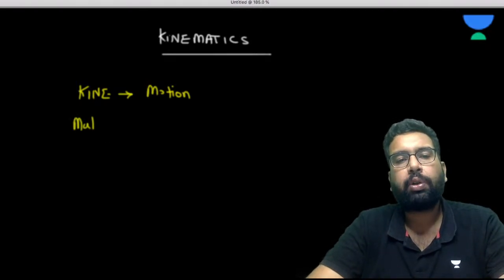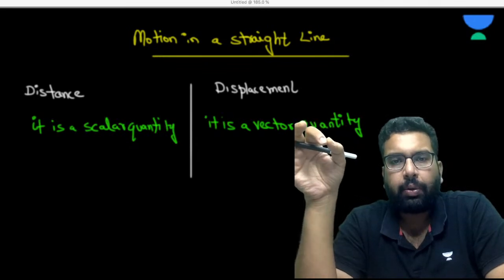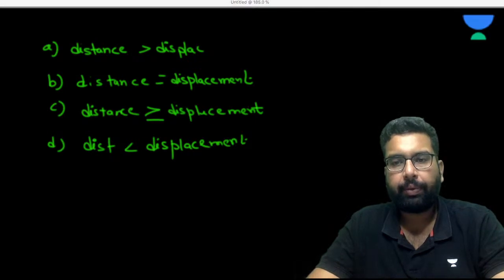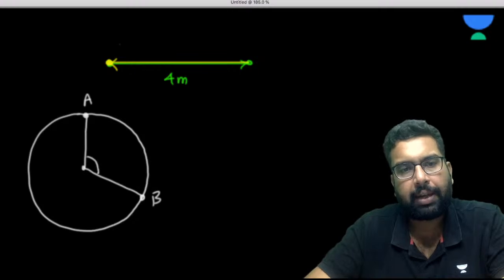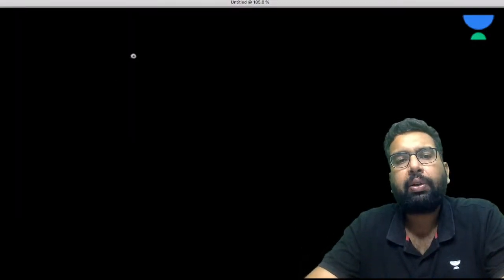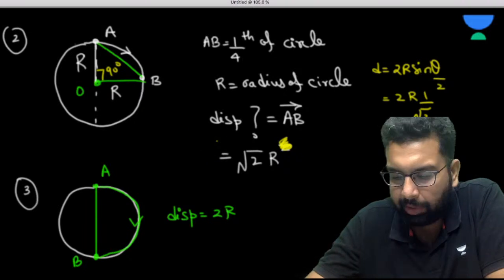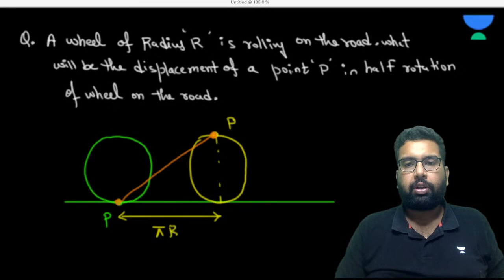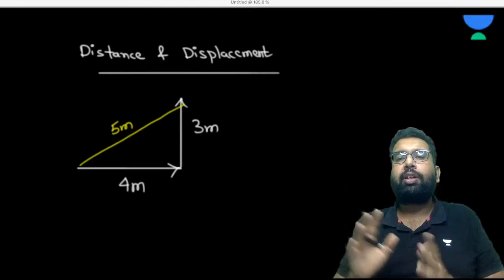Motion in Straight Line - Part 1 | NEET 2024 | Physics | Uma Shankar